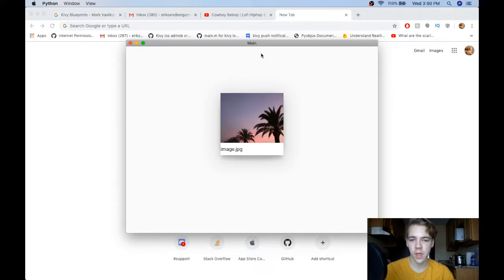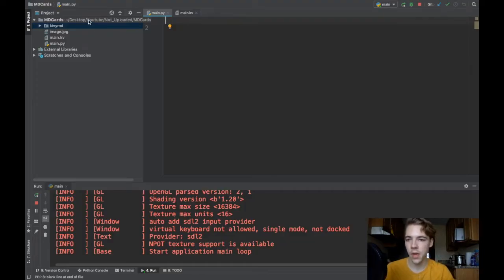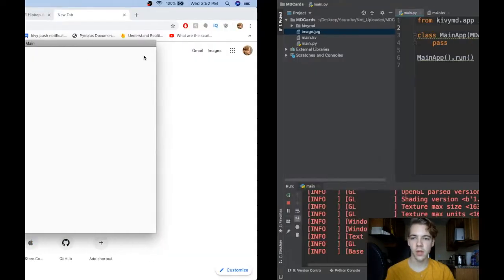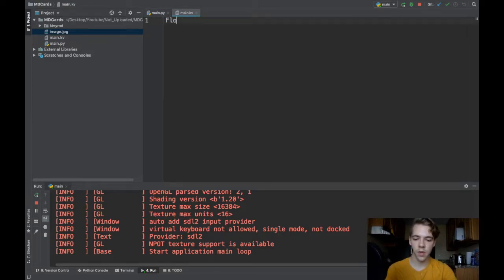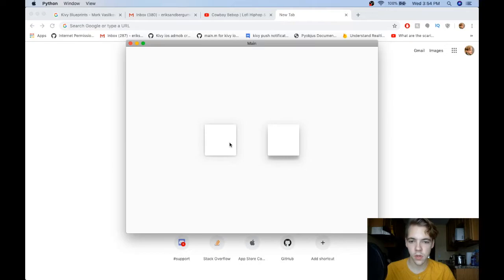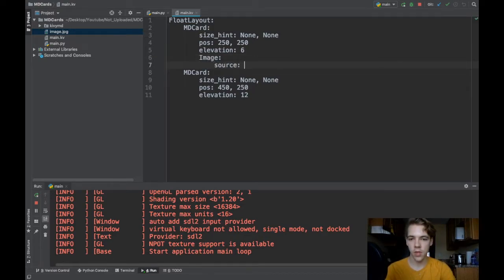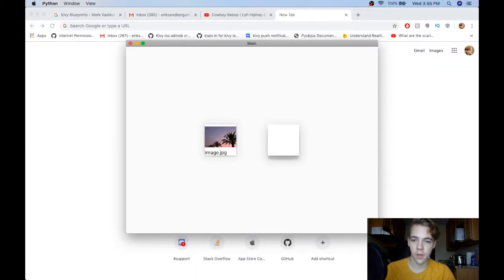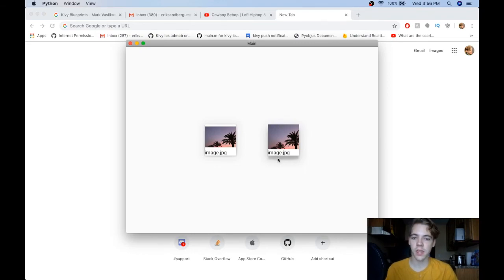Learn to Make Beautiful Mobile Apps in Python | KivyMD Tutorial - MDCard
In today's video I cover how to use the MDCard widget from the KivyMD package to add elevation to a group of widgets. The MDCard is essentially just a BoxLayout that has a shadow effect underneath it.👇 LINKS AND INFO! 👇

- Erik